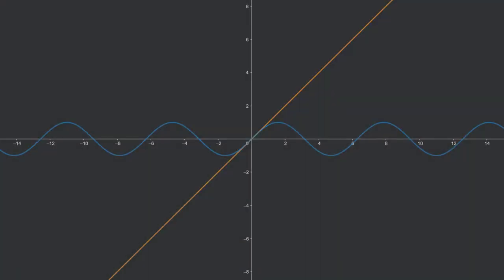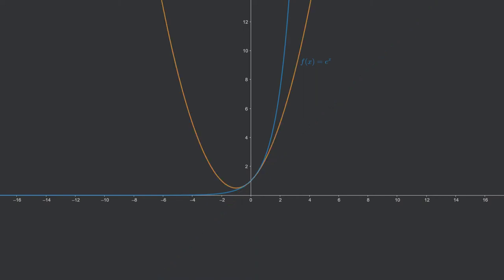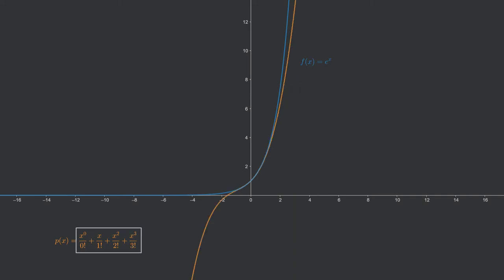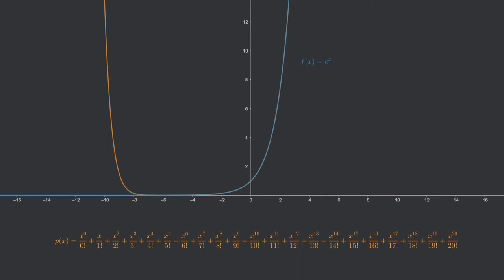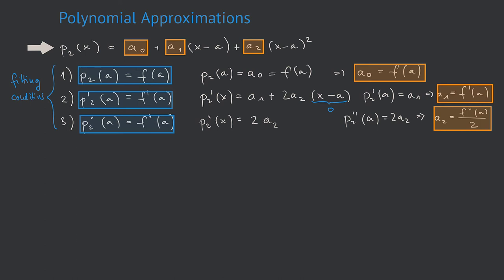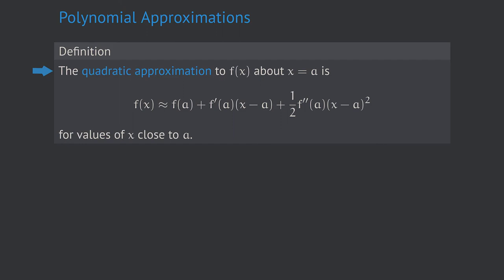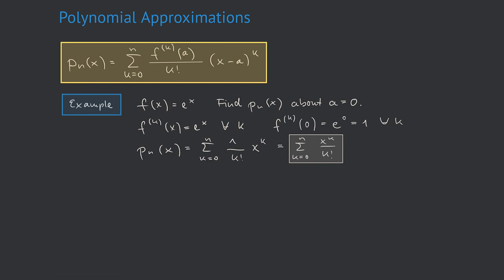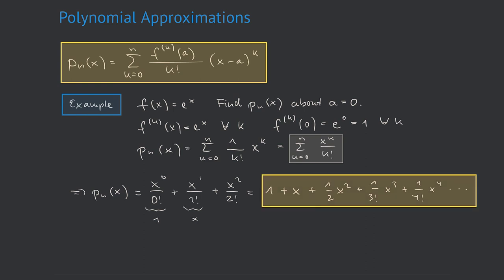Closer and closer: Taylor Approximations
Taylor approximations are used to approximate complicate functions by simple functions, that is, polynomials, locally near a given point a. We explain the concept and illustrate it graphically.